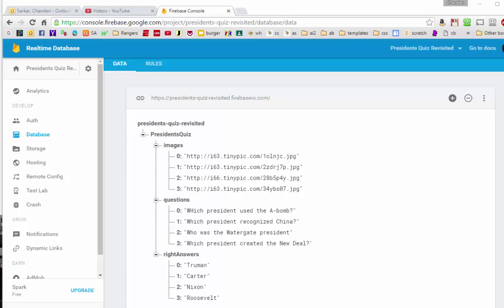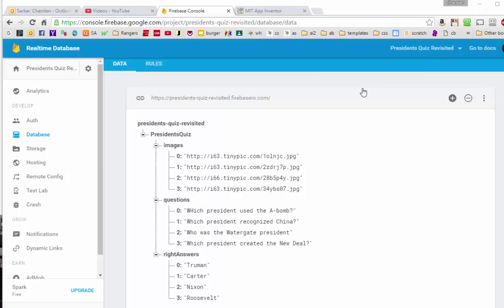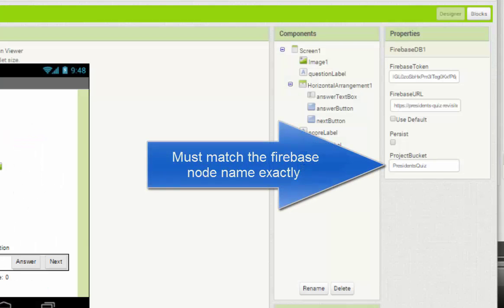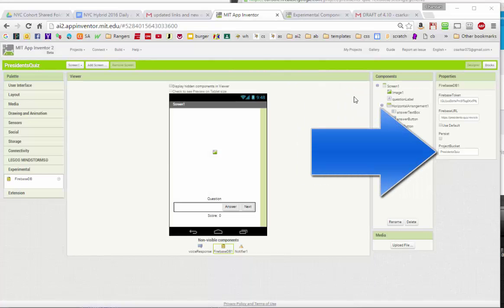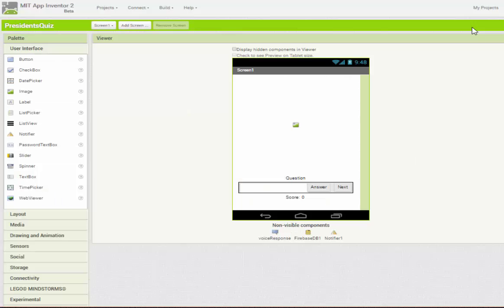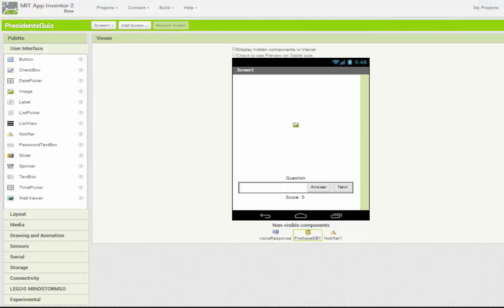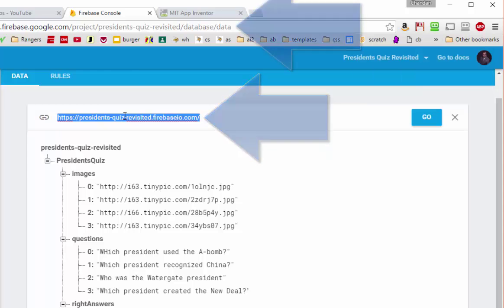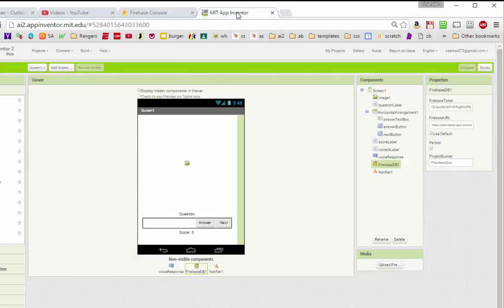Mobile CSP Debugging Problems between Firebase and AI2 V5